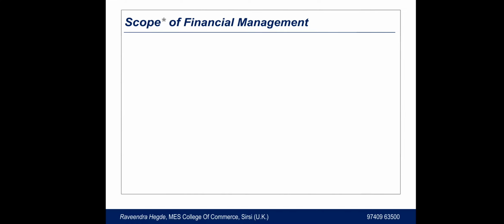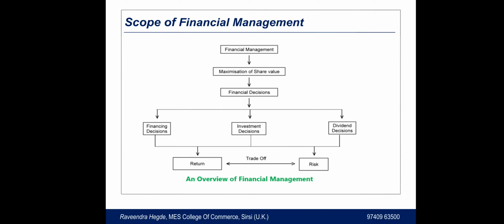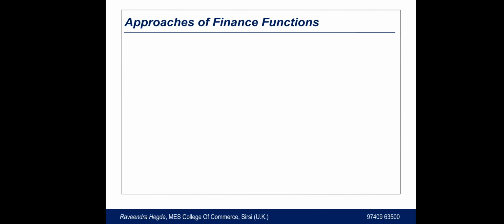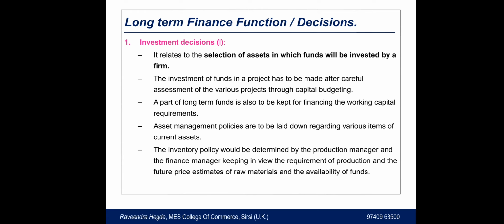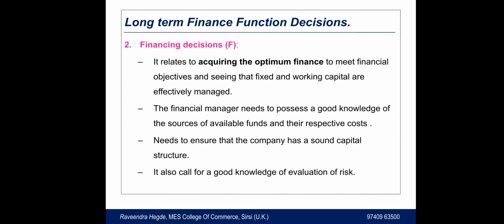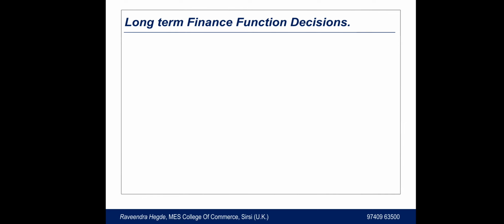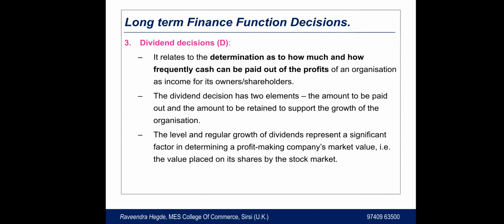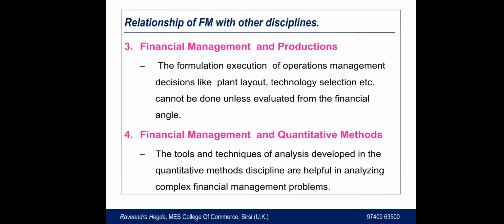Financial Management - Sem. IV Class 2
Lecturer : Raveendra Hegde.
After watching this video, you will understand the scope, significance of FM ,approaches of finance function/decisions and relationship with other disciplines.